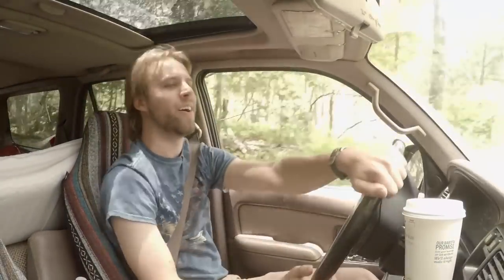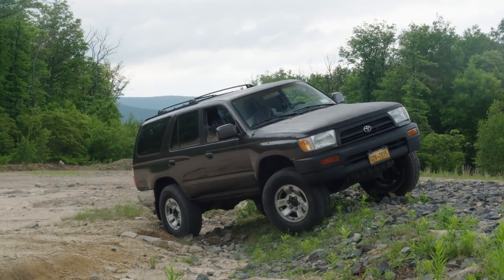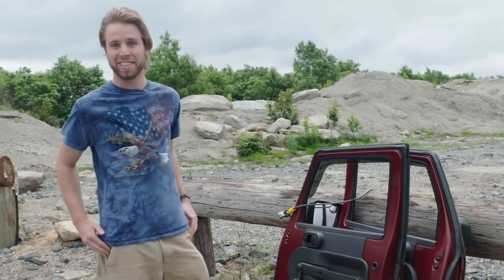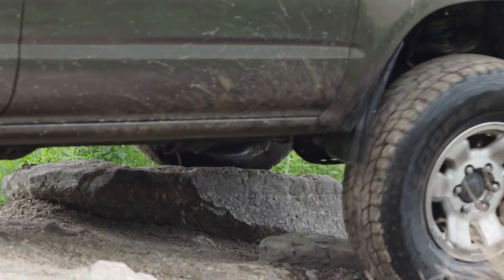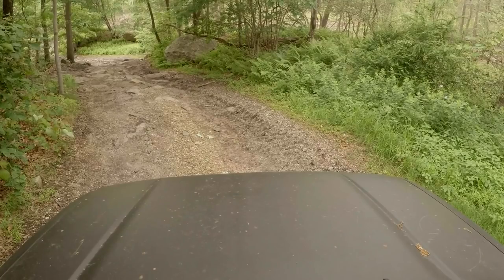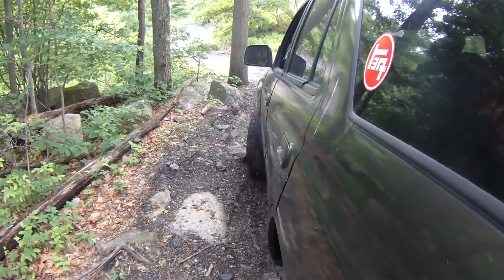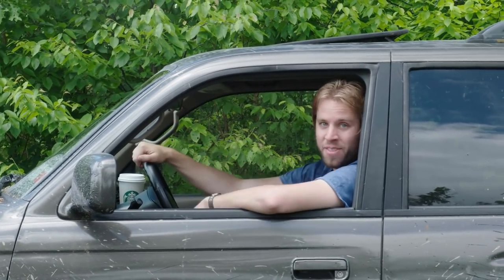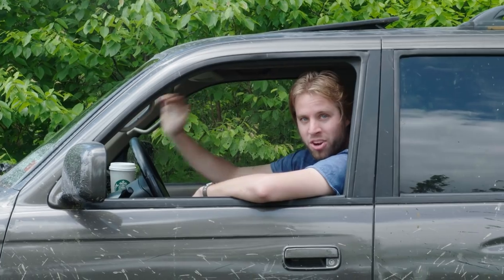How To Off-Road Your Beater Truck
Want to try off-road driving, but you’re not sure how to start? All you really need’s a cheap truck and a little patience. We’ll walk you through the rest in this primer on how to have an awesome day in the dirt, no expensive accessories or khaki shirts required.